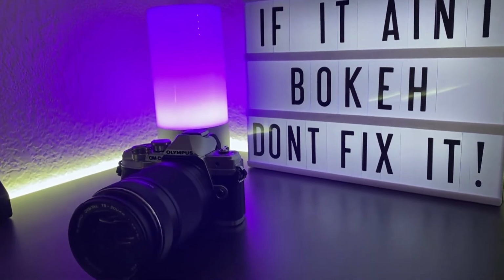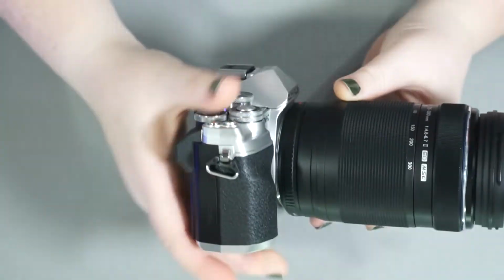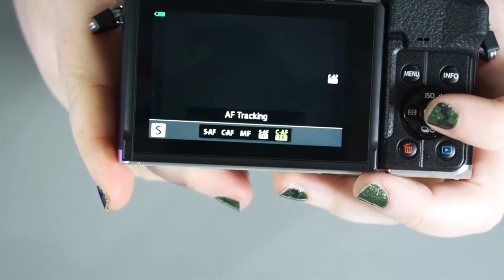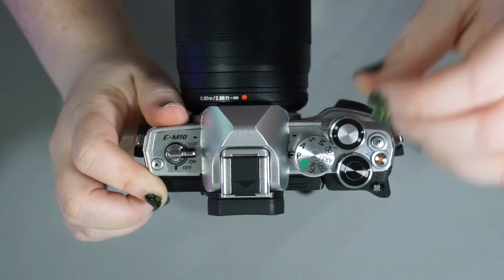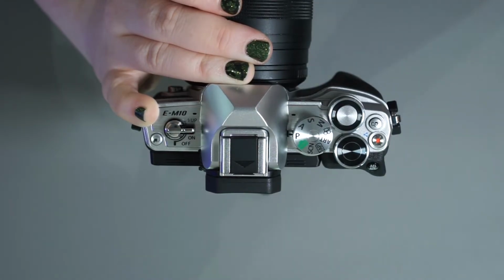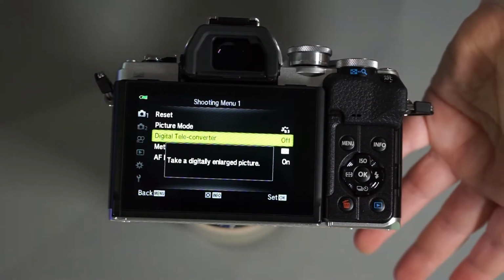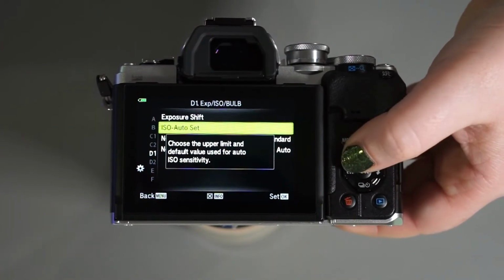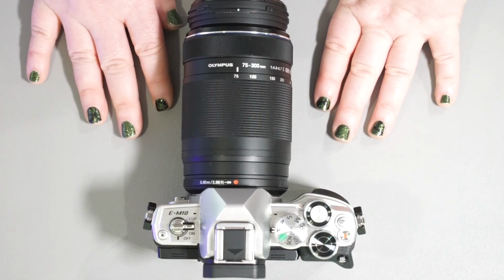Olympus E-M10 IV Walkthrough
This video is to show the dials, buttons, doors and menus featured on the Olympus E-M10 IV, along with some photo and video examples on what the camera is capable of. This video is to also show what the Olympus 75-300mm lens can do and the quality it captures.

This is to help those who have just purchased the E-M10 IV learn their way around the camera body. The more you know, the less you will feel intimidated with the available features and settings!

Time Stamps!

Beginning/Front, Sides, and Bottom - 1:00​

Top of Camera - 6:18​

Back of Camera - 16:29

Menus - 18:25

    (Disfigure – Blank)